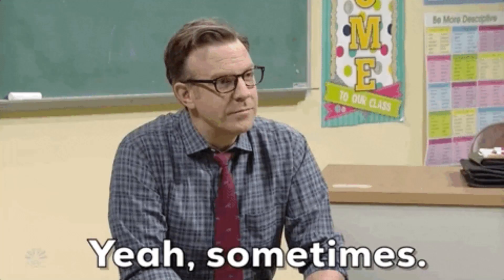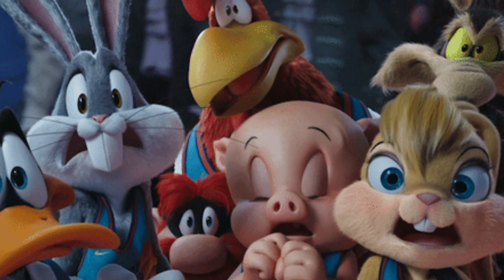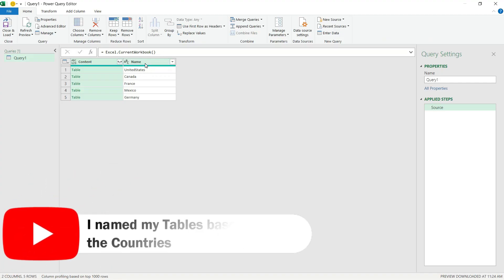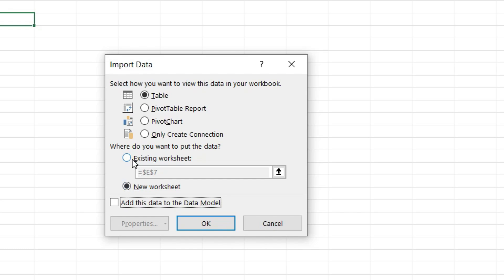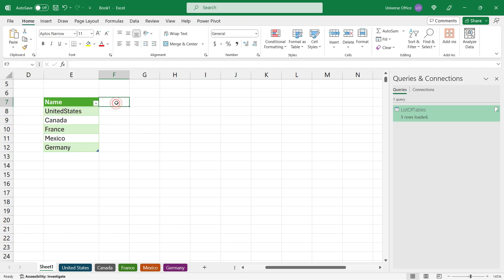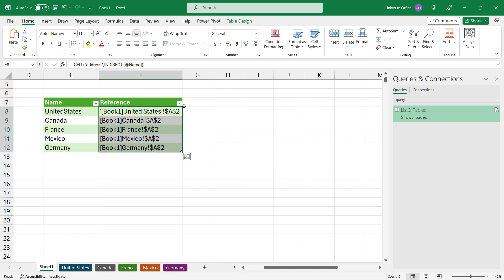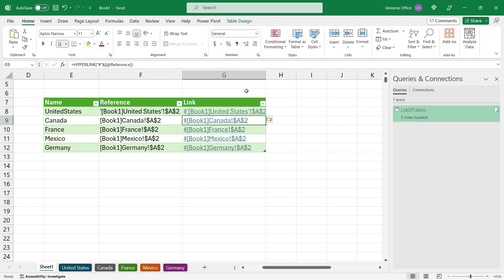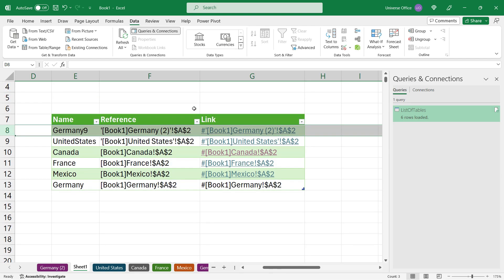Dynamically Extract All Excel Table Names In A Workbook With Power Query - Master The Art!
Many individuals are often unaware that some gurus tend to overcomplicate Power Query courses, creating a misconception about its complexity. The truth is, mastering Power Query isn't as daunting as it may seem, and its capabilities extend far beyond what's commonly shared. In this tutorial, I'm here to demystify the process and unveil the untapped potential of Power Query, proving that you can achieve more without unnecessary complexities. Let's navigate this together and empower you with the true essence of Power Query! 💪💻🔍

Join me on a journey through two decades of Excel mastery as we dive into the art of dynamically extracting all table names using Power Query. 💻🔄

Your engagement means the world to me! I appreciate every comment and value your input. Your feedback helps shape the content, and I'm here to provide the support and insights you need on your Excel journey. Together, we'll conquer the world of data! 💬🚀

In this tutorial, I'll share the wealth of my 20 years of experience, guiding you through each step to effortlessly unveil every table in your workbook dynamically. 💼💡

Don't miss out on this opportunity to tap into years of expertise! Let's embark on a journey to Excel excellence together! 💪📈